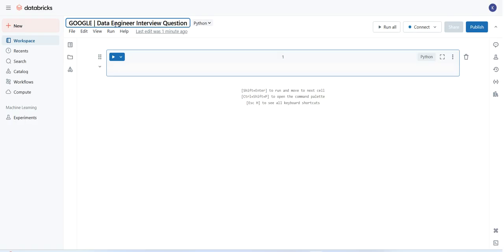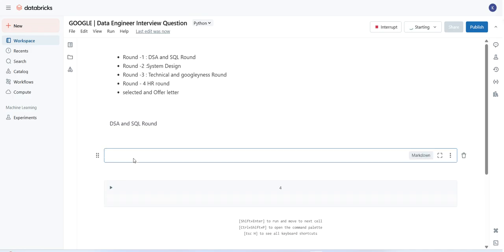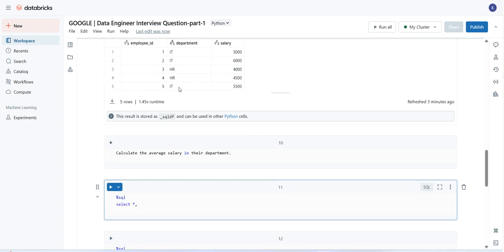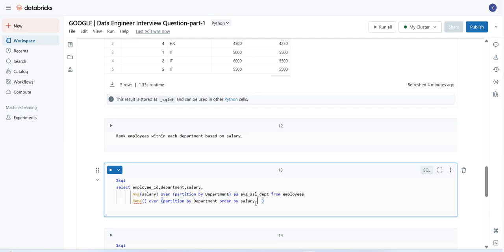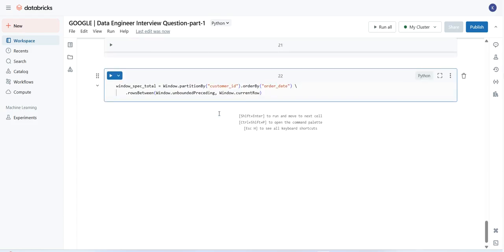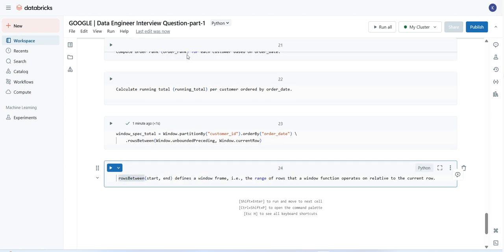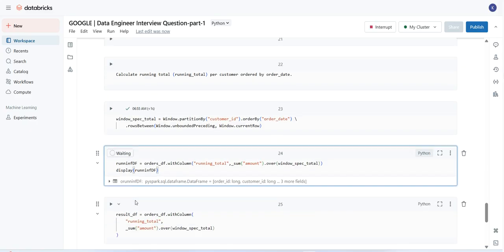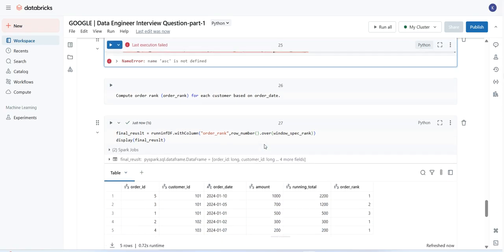1. GOOGLE | Data Engineer Interview Question